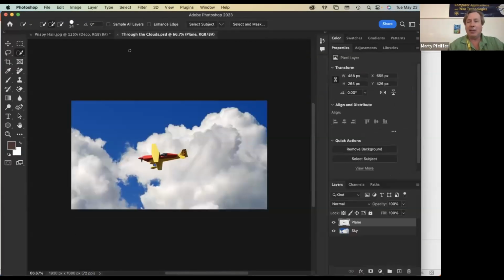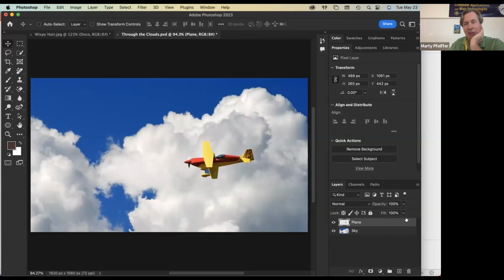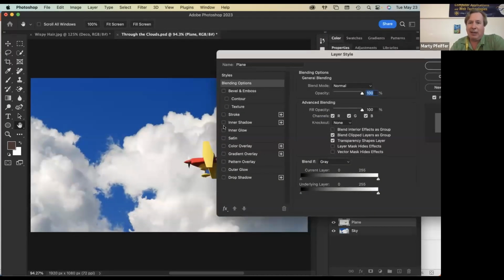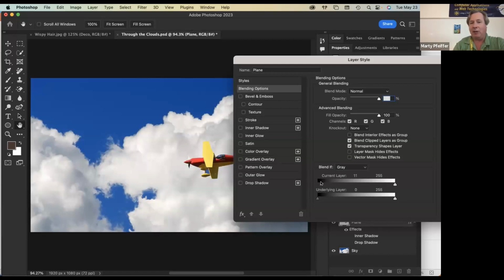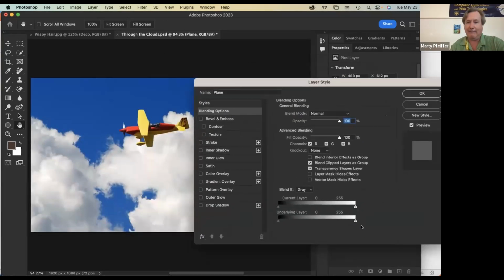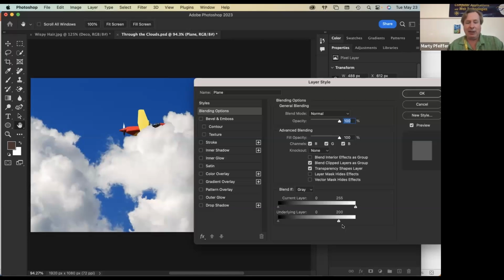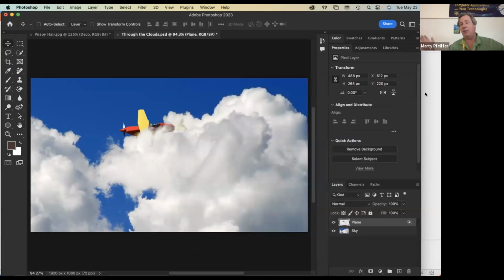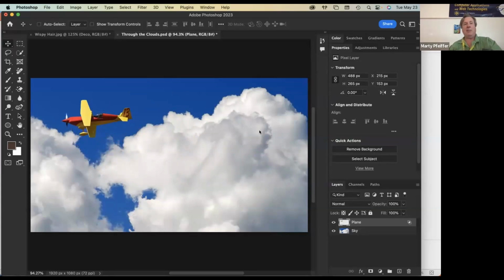Blend If in Adobe Photoshop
This is a demonstration of "Blend If" for the Intro to Photoshop class.